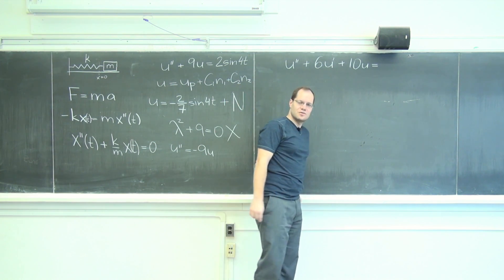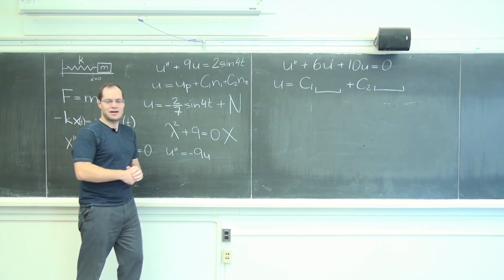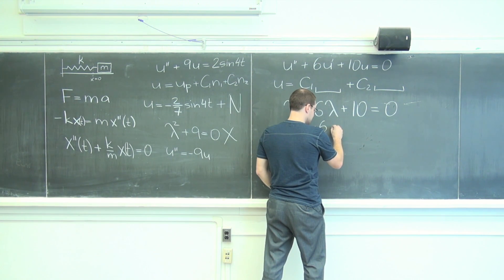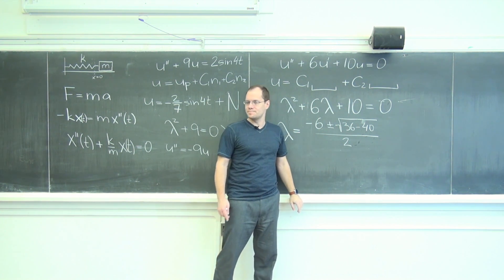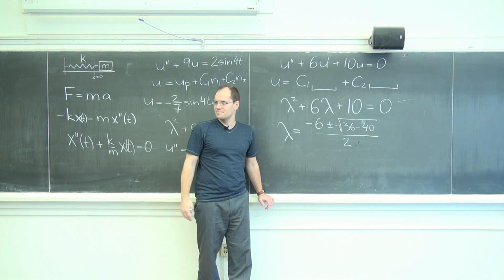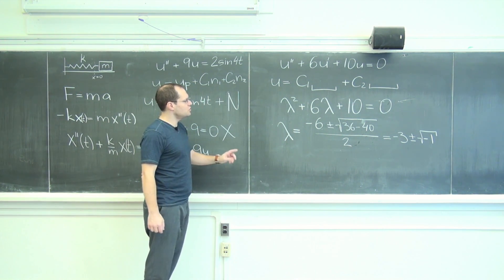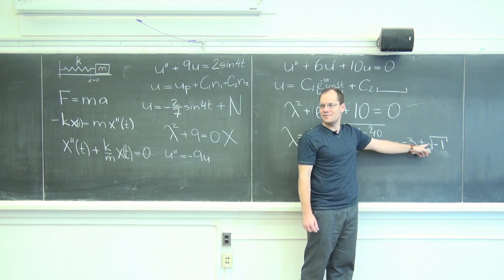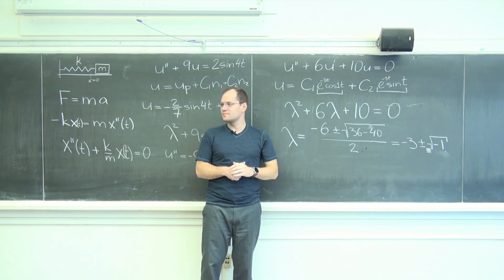Linear ODE with Constant Coefficients: Complex Roots with Nonzero Real Parts